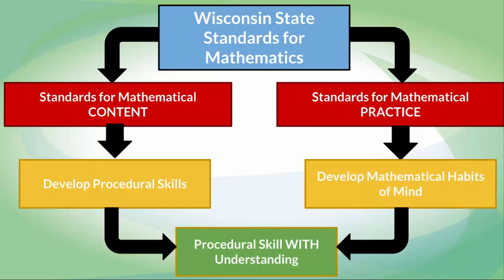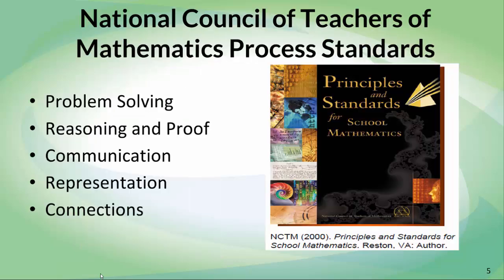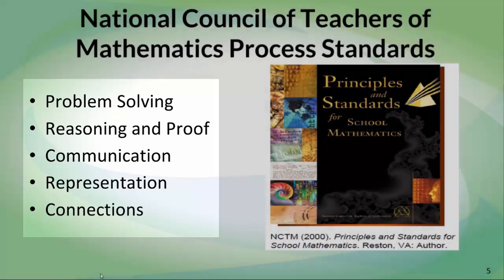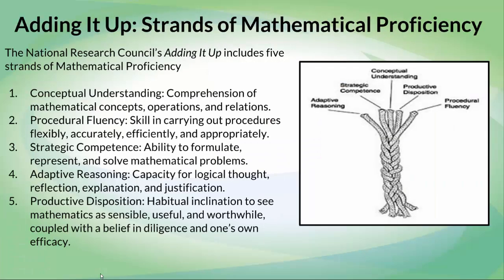My WI Standards, Week of 6/15/2015 – Mathematics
This video provides an overview of the Standards of Mathematical Practices.